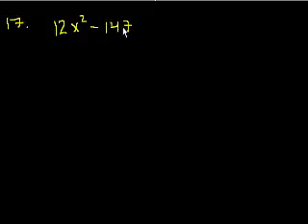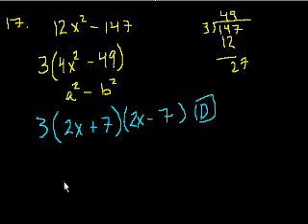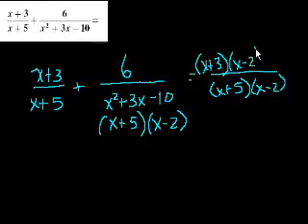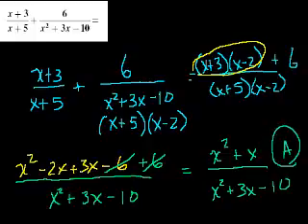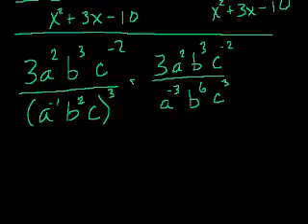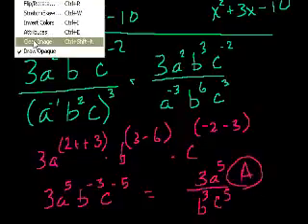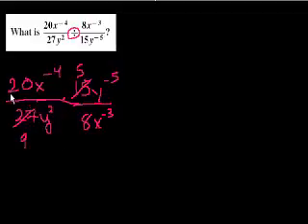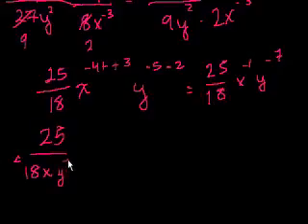005 Algebra II Simplifying Polynomials